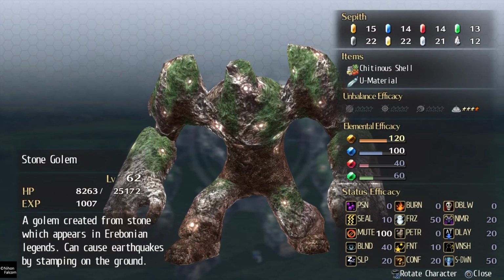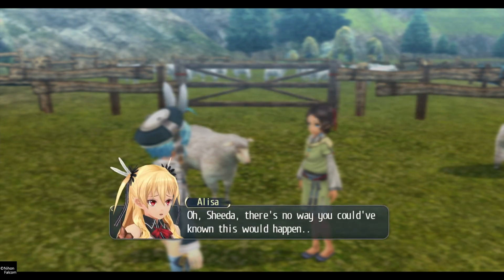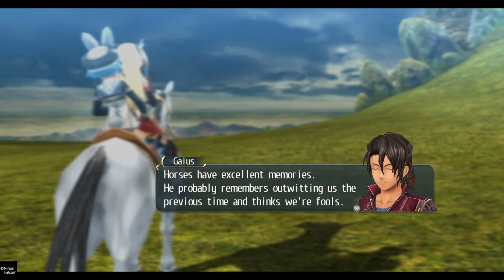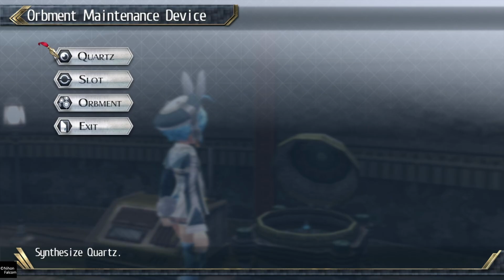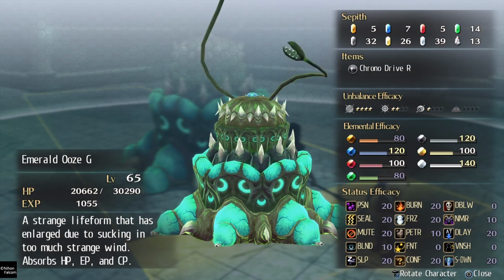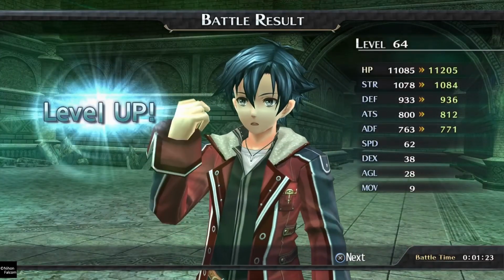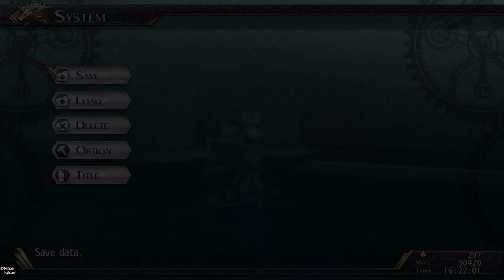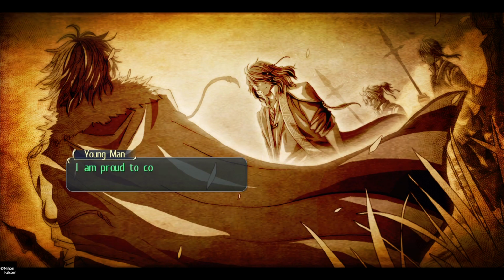The Legend Of Heroes Trails Of Cold Steel || ACT 1 | PART 2 - ASHEN CHRONICLES #19